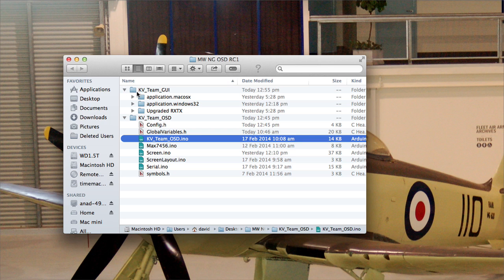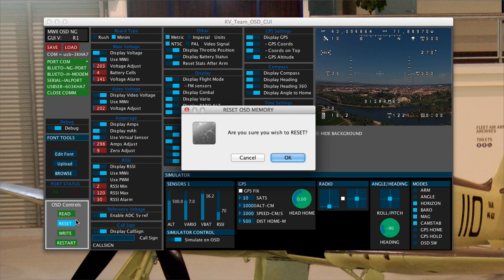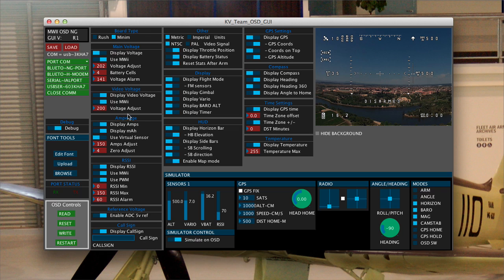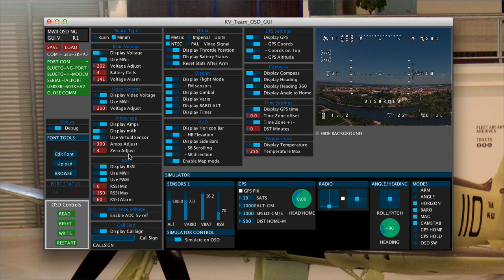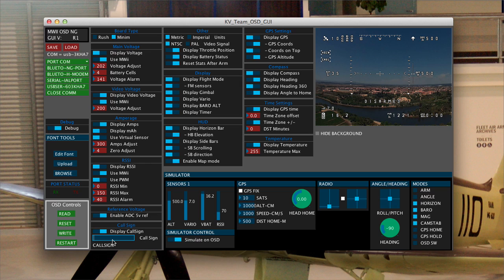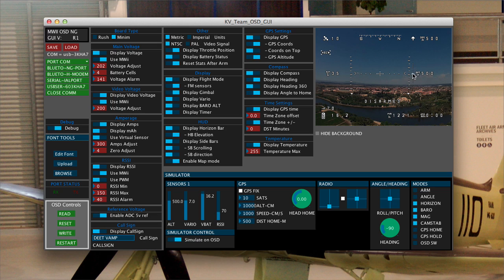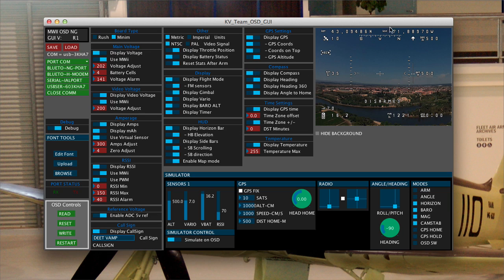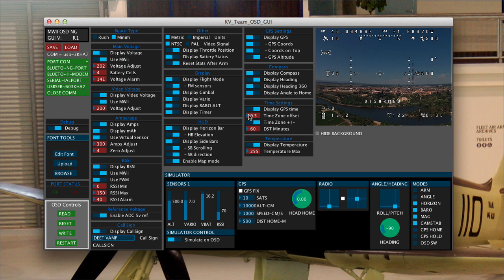Paris Mega V5 iOSD Update Pt2 GUI and Font